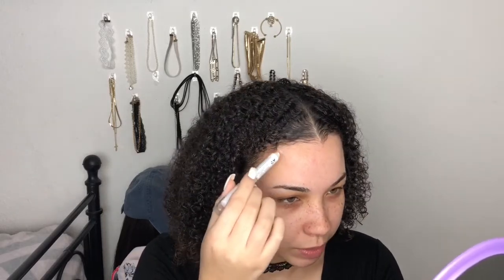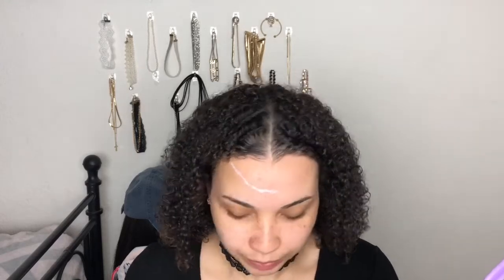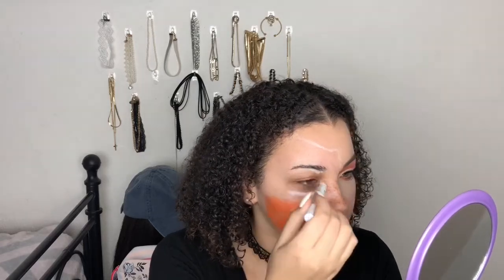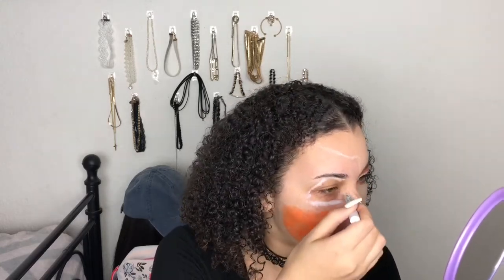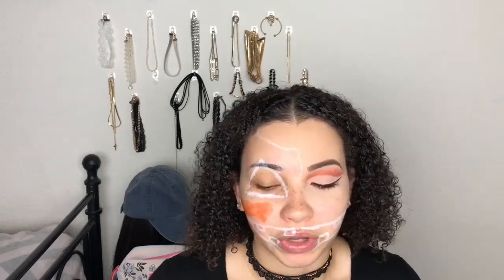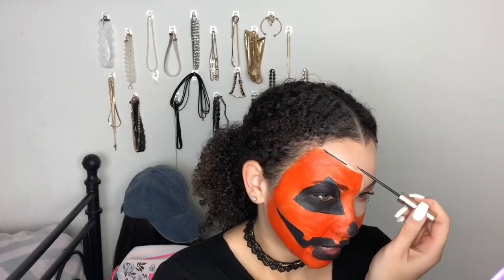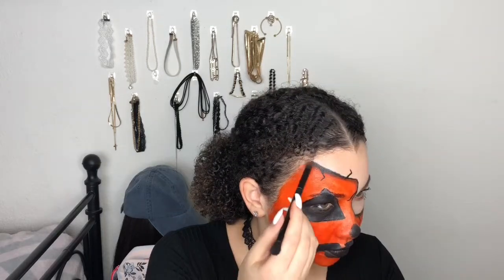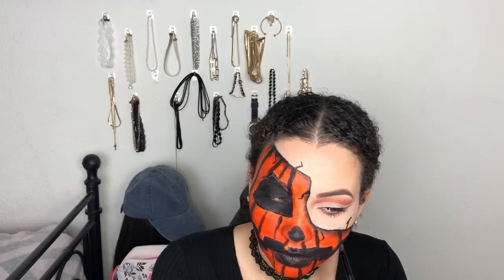Spooky Jack-o-Lantern Halloween Makeup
I’m so excited Halloween is almost here! 🎃 Hope you enjoyed the video!

Products used:
NYX jumbo pencil / milk
Tarte rainforest of the sea / light sand
Tarte shape take concealer/ light sand
Laura Mercier Translucent Powder
Tarte contour Pallet
NYX Fire Pallet
Anastasia Modern Renaissance Pallet
Lareal Liquid Eyeline
Anastasia Glow kit / That Glow / Drippin in Gold
Halloween Face Paint / Black & Orange
Sonia Kashuk & IT cosmetics / Brushes